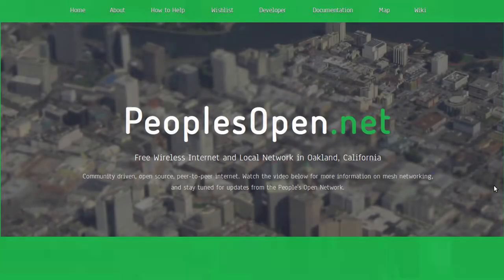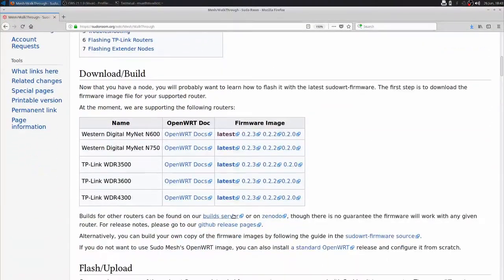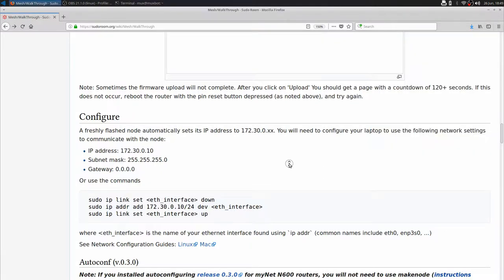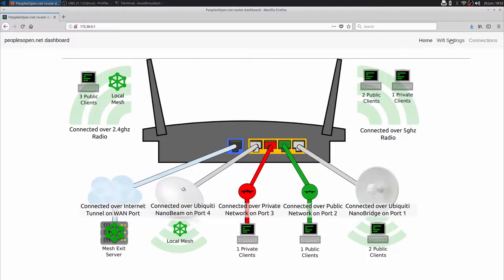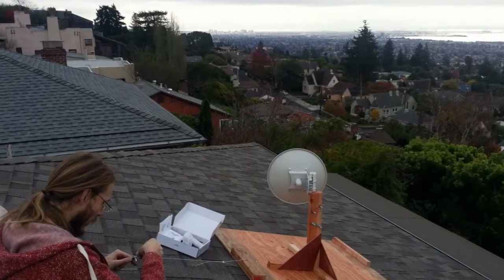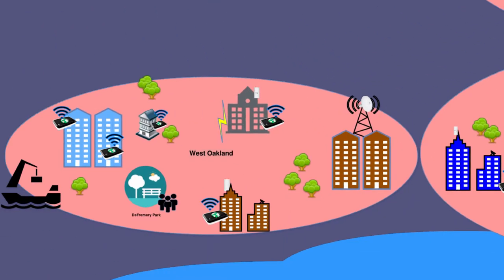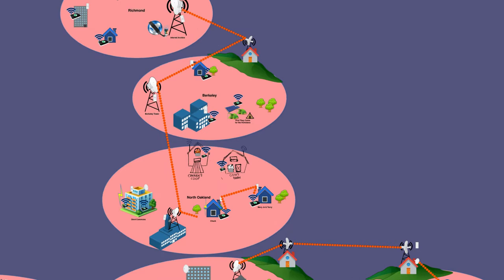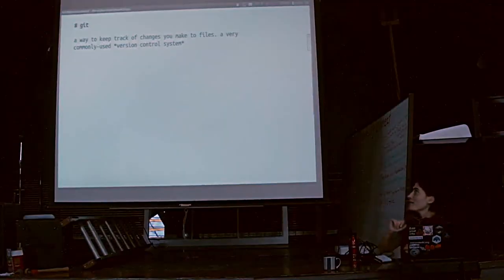People's Open Network Working Prototype!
A demo of the current state of People's Open Network, a community-owned and -operated wireless mesh network based in Oakland, California.

Producers: Jenny Ryan and Robb Benson
Many clips courtesy of Noemie Serfaty